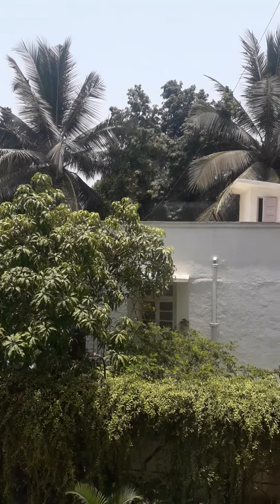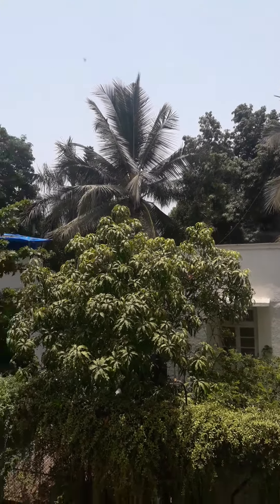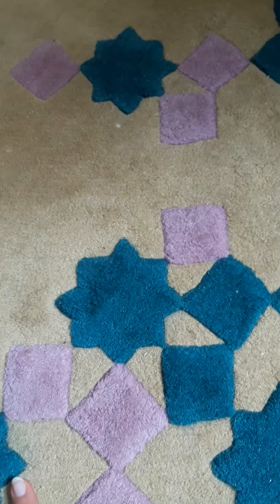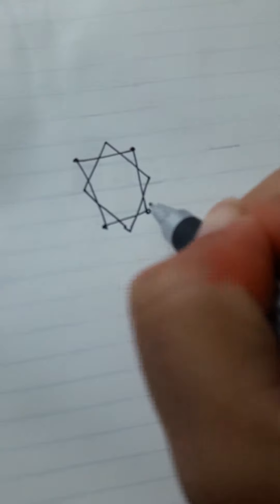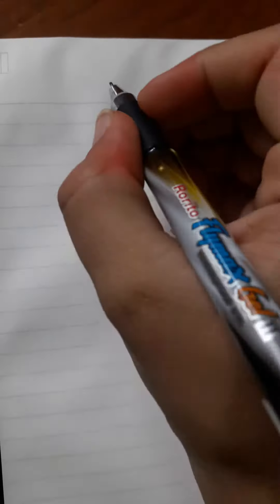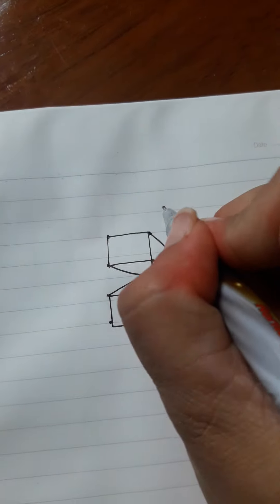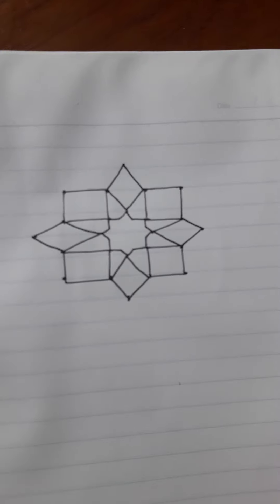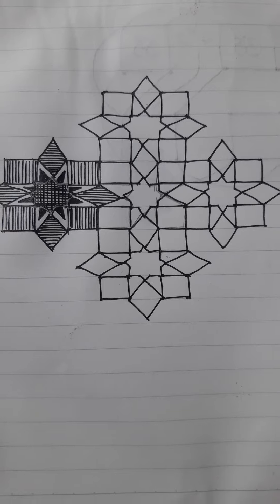Rangoli inspired by mat design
Anything can inspire you may be from nature or anything in your room.Today I am trying replicate mat design into rangoli.